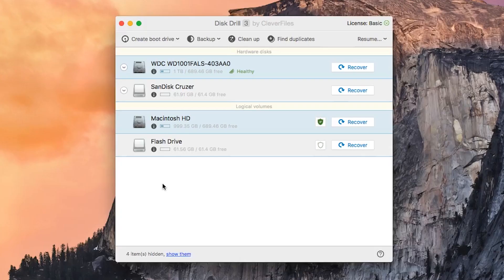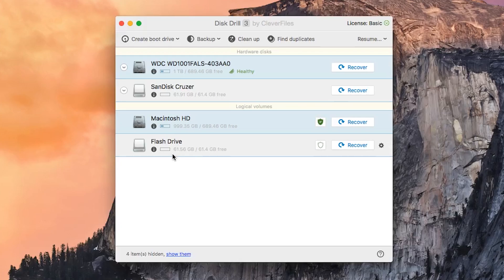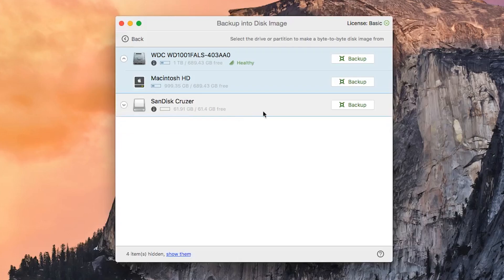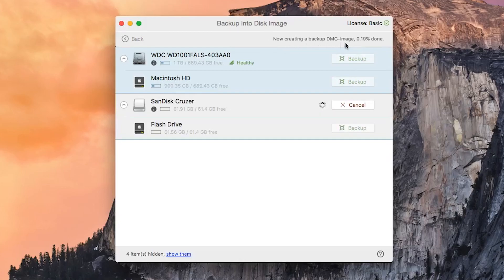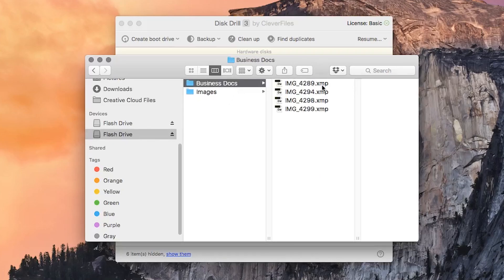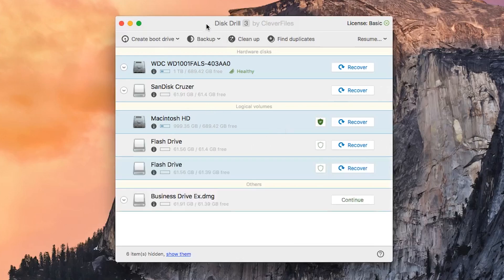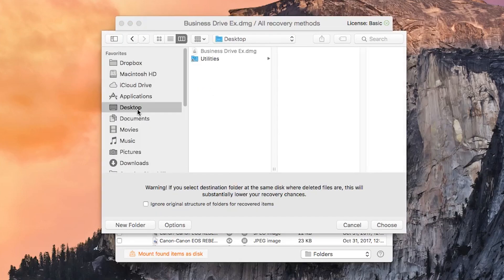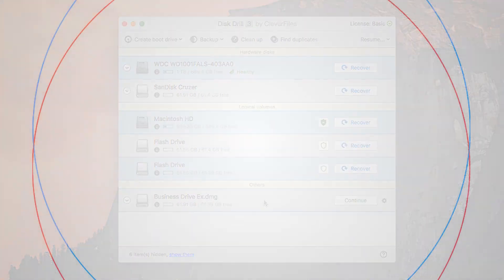How to Backup a USB Flash Drive into DMG for Future Data Recovery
Here's a video tutorial on how to create a byte-to-byte backup copy of any storage device or hard drive using Disk Drill. This allows you to not just backup your files, but also recover deleted data from the created disk image, not the original drive which may be physically damaged. Creating a disk image is a solution for such cases, as tolerant reading is a much less severe operation than scanning for lost data.

2. Open up Disk Drill
3. Go to the “Backup” drop-down menu (at the top of the window)
4. Select “Backup into DMG-image”
5. Once you select this option, select the drive that you would like to make a backup image of to your computer and simply click on the word “Backup”
6. Set the location to save a backup file
7. Once this process is complete, you should be able to open up the drive in one of two ways:
- Double click on the drive image on your computer, using the Finder window, and it should mount like any other device. You can go inside and find any files that you need and just drag them onto your computer.
- Alternatively, if it doesn't want to mount the normal way, you can go into Disk Drill and select “Backup” and select “Attach non-mountable images” and select the exact same drive, in order to recover any data from it, by clicking on “Recover”. This will open up the recovery window, where you can browse around files and you can then select where you like those to be saved to. Then you can click on “Recover” to recover any of the important files that you may need from your external USB flash drive.